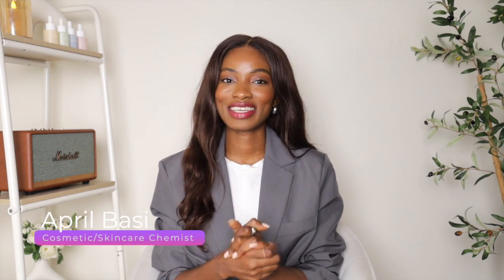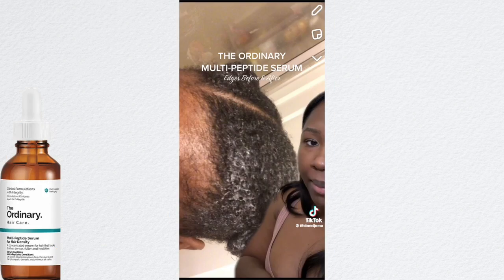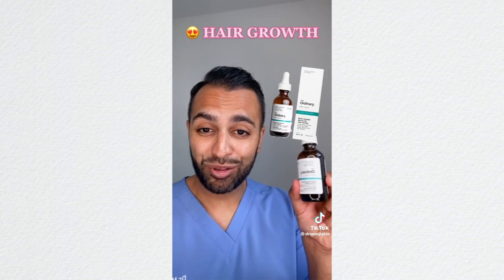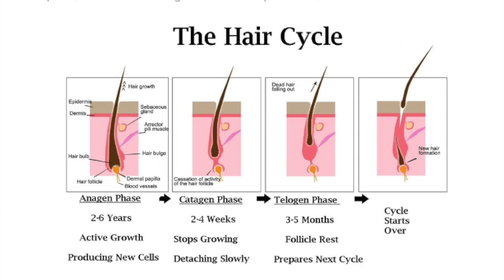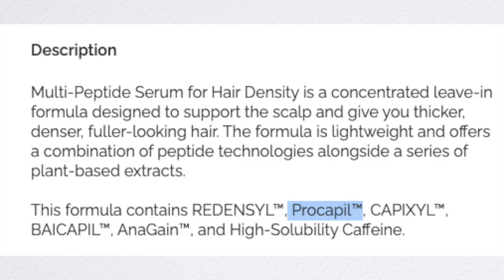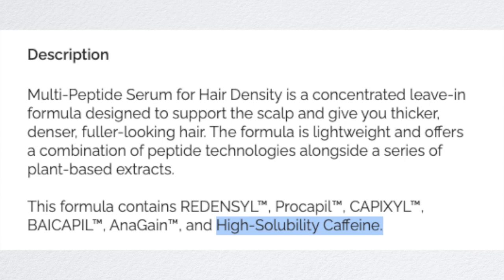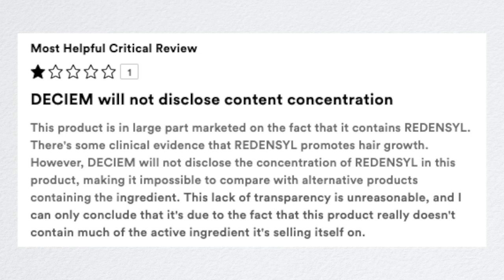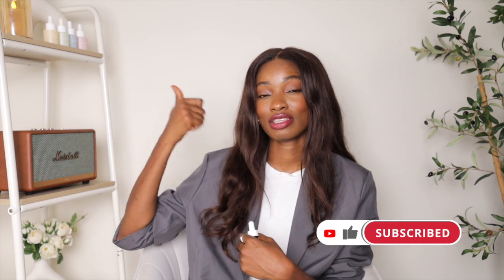The Ordinary MULTI-PEPTIDE HAIR SERUM | EXTREME HAIR GROWTH? A Chemist Perspective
In today's video, I will be sharing with you my thoughts on The Ordinary MULTI-PEPTIDE HAIR SERUM that apparently promotes hair growth and increases hair thickness and density. I will share with you more details about this serum, the patented ingredients that will potentially spur hair growth, and my real expectations from this serum considering it has ingredients similar to minoxidil.